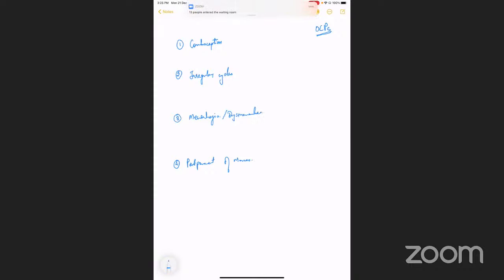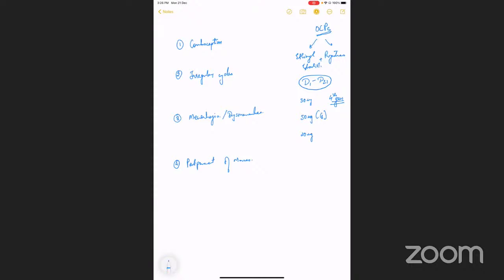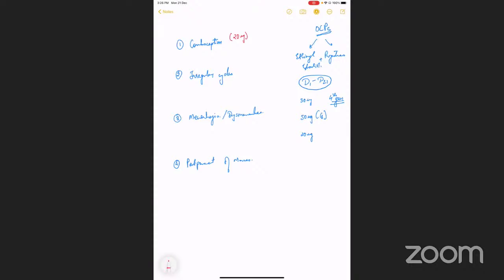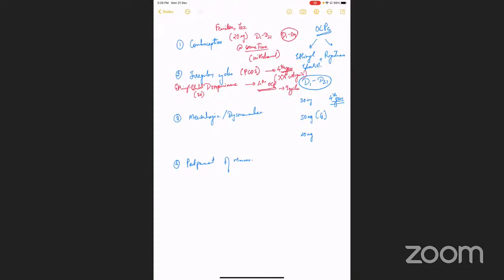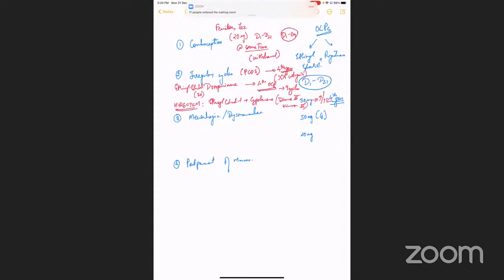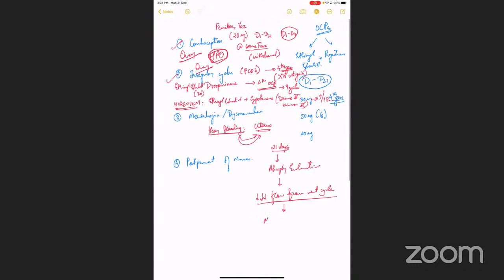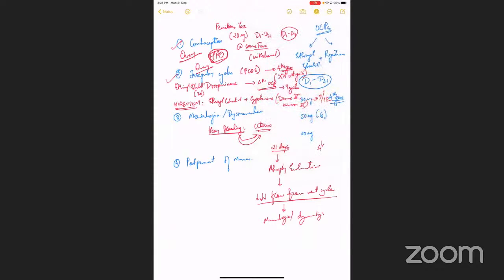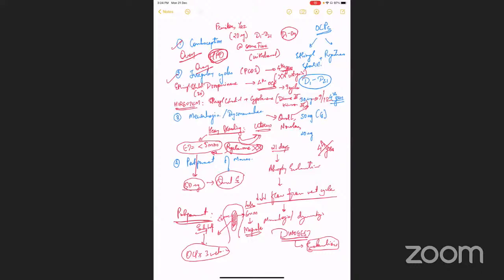21/12/2020- Practical Use of OCPs for Family Physicians | Dr Jay Mehta